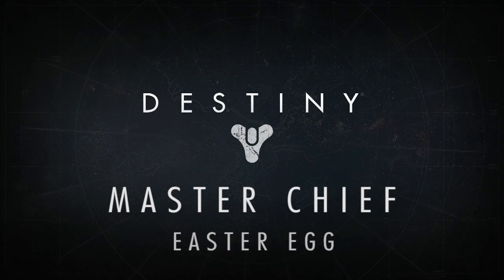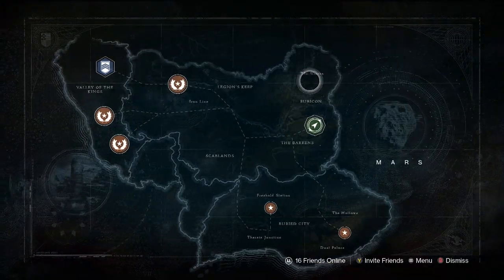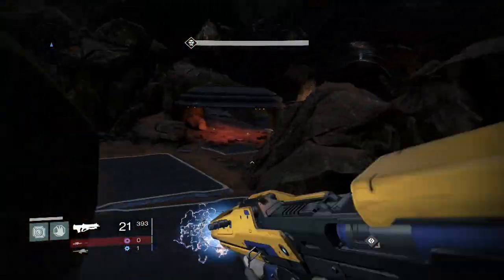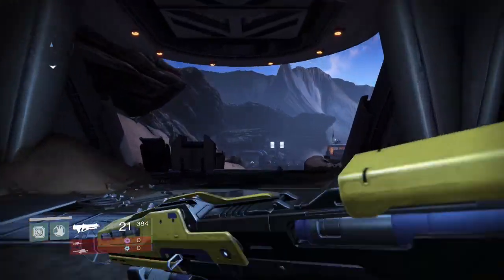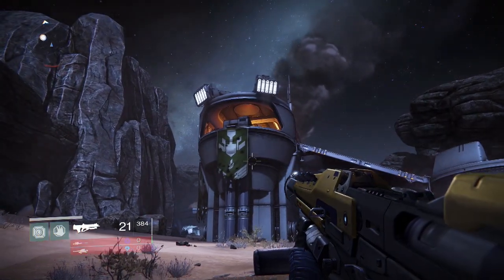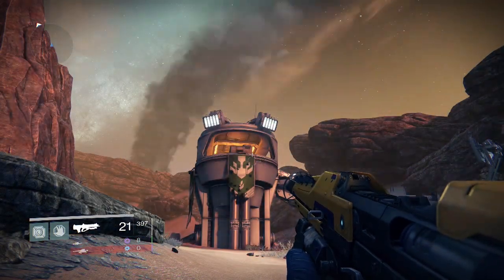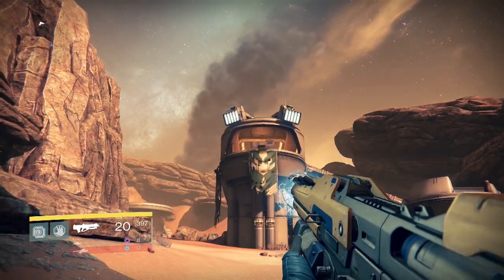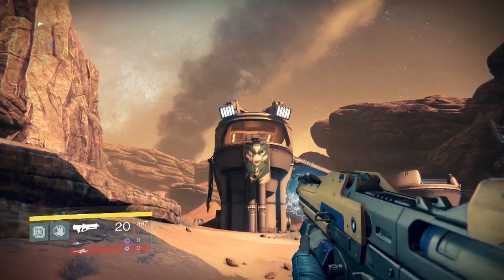Destiny - Master Chief Easter Egg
Reached and Aaron take a look at a very subtle nod to Bungie's own Halo series with Master Chief.